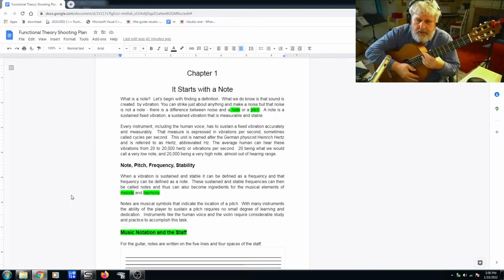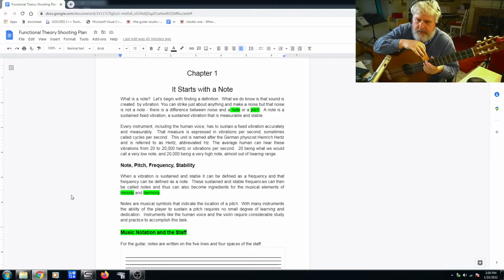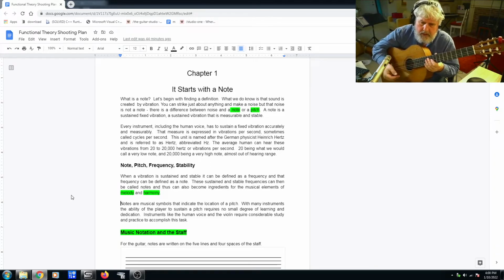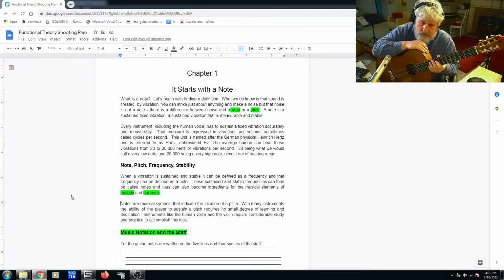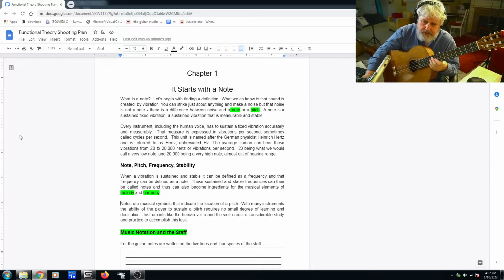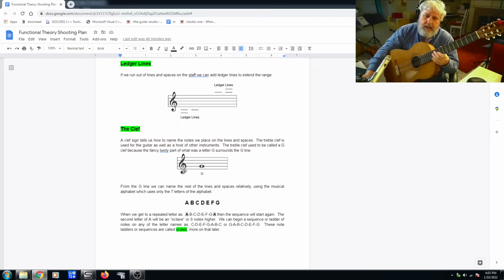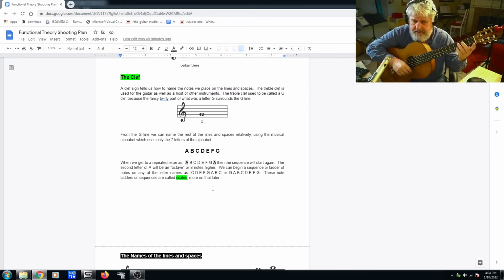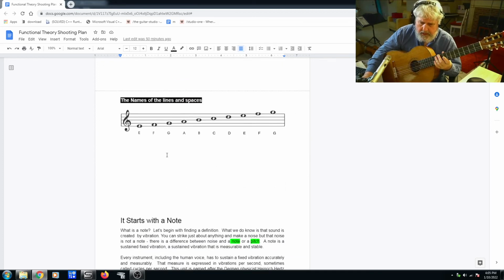Ep.3 | Notes, Pitch and How They're Written in Musical Notation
Lloyd’s Instructional Method Books
Amazon.com (US)
1. CHORDS & TRIADS
2. BEGINNER Guitar Essentials
3. JAZZ IMPROV Essentials For The Improvising Guitarist
4. GUITAR SCALES: A Practical Guide to Understanding the Fretboard

Amazon.ca (Canada)
1. CHORDS & TRIADS
2. BEGINNER Guitar Essentials
3. JAZZ IMPROV - Essentials For The Improvising Guitarist
4. GUITAR SCALES: A Practical Guide to Understanding the Fretboard